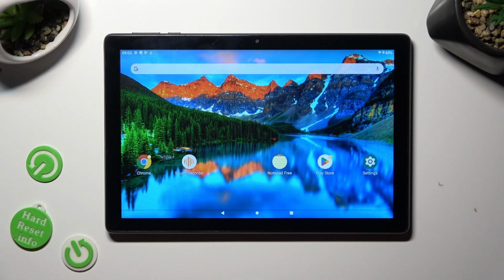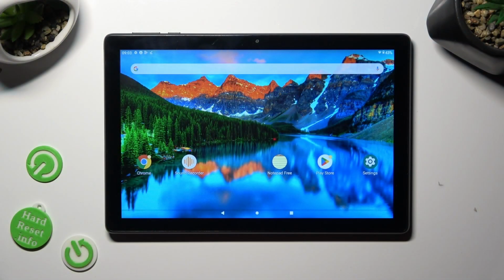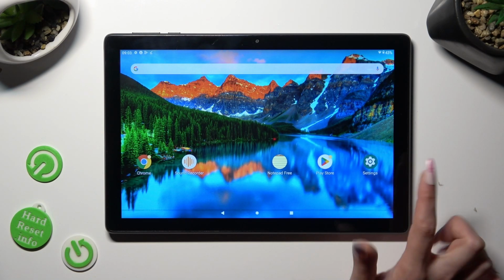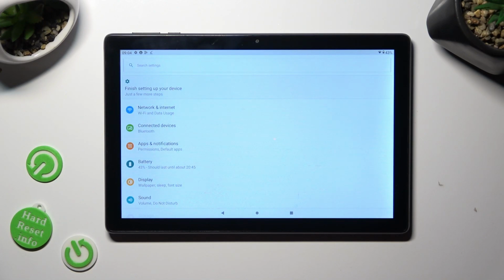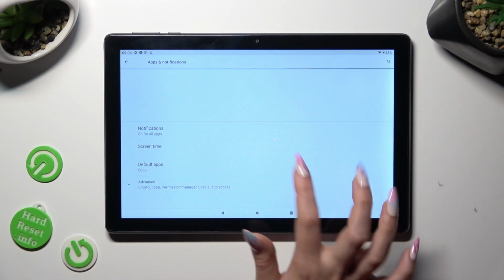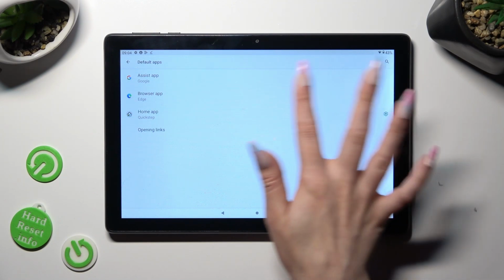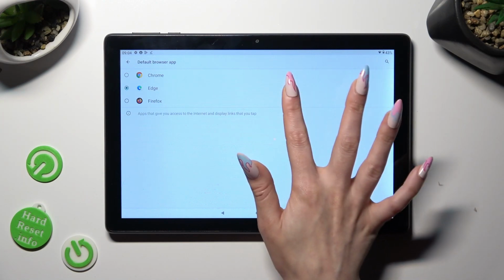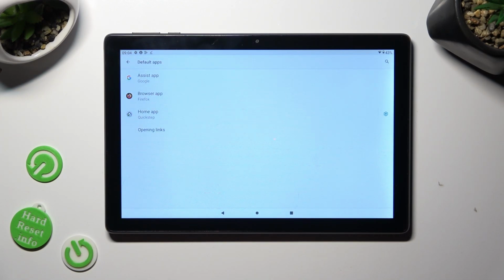How to Set Up & Change Default Apps on ALCATEL 1T 10 Smart 2020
Want to customize your app experience on your ALCATEL 1T 10 Smart 2020 tablet? In this tutorial video, we'll guide you through the process of managing default apps on your device. You'll learn how to set your preferred default apps for various actions, such as opening web links, handling email attachments, playing music, and more. We'll show you how to access the default app settings and easily change or reset your default app preferences to suit your needs. Whether you want to use a specific browser, email client, or media player, this video will empower you to take control of your app ecosystem. Join us as we dive into the default app management features of the ALCATEL 1T 10 Smart 2020 tablet and make your device truly your own.

How to change the default browser app on ALCATEL 1T 10 Smart 2020? How to modify the default mailing app on ALCATEL 1T 10 Smart 2020? How customize the default music app on ALCATEL 1T 10 Smart 2020? How to configure default apps on ALCATEL 1T 10 Smart 2020 tablet?